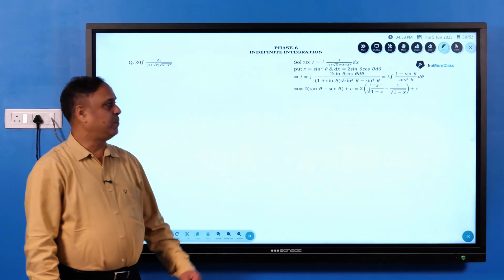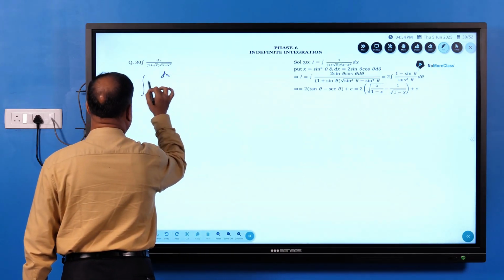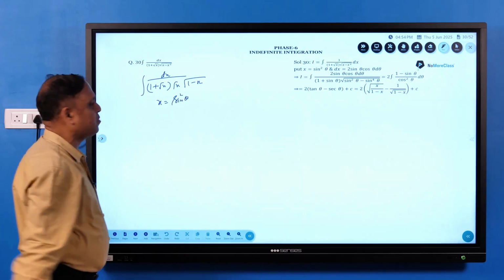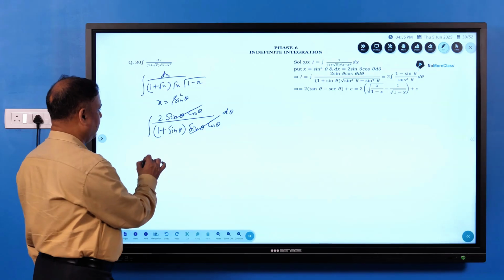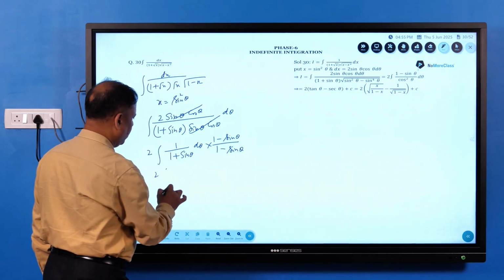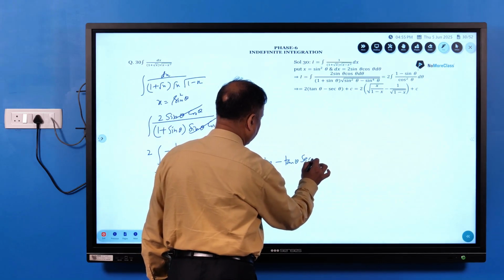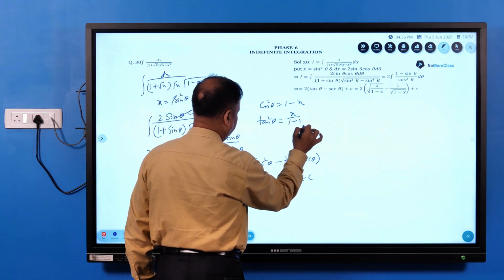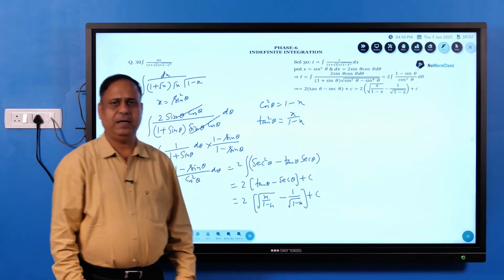Integration Techniques for Radical and Polynomial Functions | R S Sharma | Class 12 Math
Welcome to NoMoreClass, where Class 12 students excel in mastering complex mathematical concepts according to CBSE and ICSE standards. Led by the esteemed Mr. Radhey Shyam Sharma, this session explores the intricate topic of indefinite integration involving rational and radical expressions. Mastering this topic is essential for students aiming to succeed in competitive exams such as IIT JEE and NEET.

Problem Statement:

This session focuses on evaluating the integral (\int \frac{dx}{(1+\sqrt{x})\sqrt{x-x^2}}), providing insights into integrating functions that combine both rational and radical components.

Core Learning Objectives:

Understanding Integration with Rational and Radical Expressions:

Delve into the complexities of integrating functions with rational and radical components. This foundational knowledge is crucial for understanding more advanced applications in scientific disciplines and engineering.
Build comprehension of how these expressions define curves and areas under curves, providing essential skills for more complex integration challenges.
Applying Substitution and Simplification Techniques:

Master the use of substitution to transform complex integrals into approachable equations, enhancing efficiency and accuracy in mathematical problem-solving.
Discover strategies to simplify integrals systematically, enabling the extraction of solvable forms conducive to clear analytical evaluation.
Enhancing Analytical Skills and Problem-Solving:

Strengthen analytical skills by decomposing complex mathematical problems into simpler components, promoting logical reasoning and fluency in addressing integral calculus.
Enhance problem-solving capacities by engaging with step-by-step exploration of integrative solutions, fostering precision and clarity in mathematical thinking.
Guidance from R S Sharma:

Benefit from Mr. R S Sharma's expertise, a distinguished educator renowned for mapping complex theoretical realms into practical understanding. His pedagogical approach ensures comprehensive mastery of integration techniques, fostering both academic excellence and problem-solving prowess.

About Mr. R S Sharma:

Mr. Sharma is an influential IIT Delhi alumnus from the class of 1992, bringing over 25 years of transformative teaching. Revered for simplifying complex mathematical theories into accessible concepts, he stands as a trusted mentor. As an author of numerous invaluable math books, his insights are crucial for students preparing for competitive exams like JEE and NEET. His philosophy centers on clarity, rigor, and supportive mentorship, motivating students to succeed.

Located in Bangalore, NoMoreClass revolutionizes education by blending traditional learning with innovative methodologies:

Expert Educator Leadership: Under Mr. Sharma's mentorship, absorb transformative insights aimed at academic success through comprehensive understanding and rigorous practice.
Comprehensive Curriculum Engagement: Delve into a curriculum that covers critical topics essential for IIT, NEET, and CET exams, ensuring thorough preparation and confidence.
Adaptive Learning Environments: Engage in flexible learning experiences through dynamic classes and digital resources, promoting continuous academic accomplishment.
Strategically Designed Exam Preparation: Effective strategies crafted to enhance exam success ensure that students are prepared and confident in their academic pursuits.
Embark on an Educational Journey with NoMoreClass:

Partner with NoMoreClass and Mr. R S Sharma for a journey toward mathematical mastery and academic success. This platform provides indispensable tools and valuable insights for achieving academic excellence and preparing for competitive environments.

By engaging with NoMoreClass, students gain the knowledge and skills essential for academic success, embracing learning strategies that foster confidence and capability in mathematical applications. Position yourself for success by exploring complex mathematical concepts facilitated by strategic learning and comprehensive mentorship.